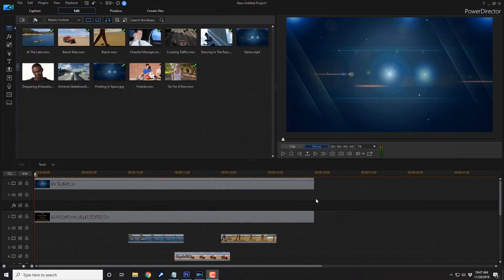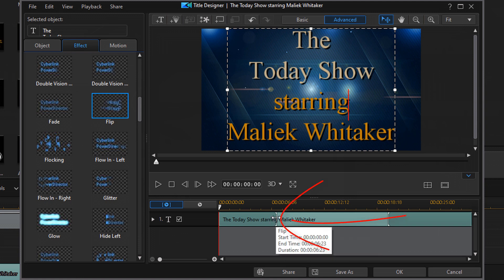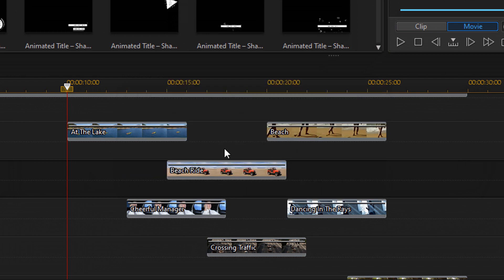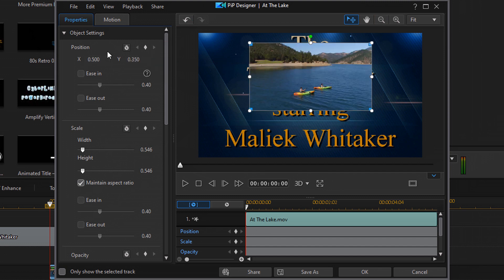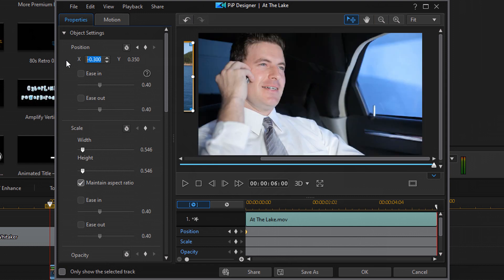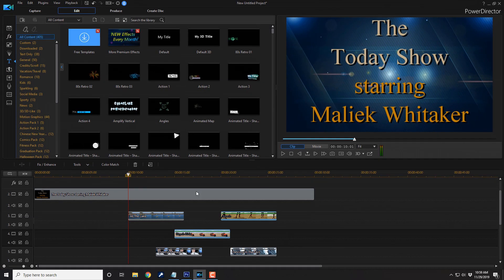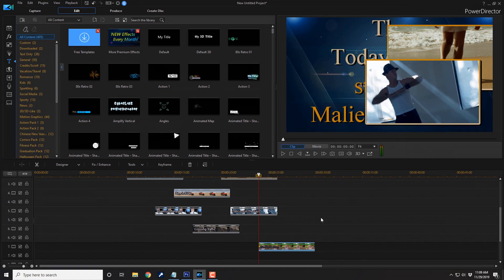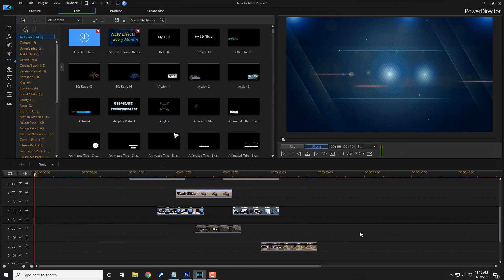How to Make an Impressive Video Intro | PowerDirector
How to make an impressive talk show video intro like the old Johnny Carson show using CyberLink PowerDirector 18 & PowerDirector 365. This PowerDirector talk show intro tutorial will show you how to move multiple PiP videos across the screen at the same time. This will show you how to use the PiP Designer to create motion where the videos can be moved anywhere you want. This video also offers some quick Title Designer and copy and paste tips. We take you step by step thorough the process so you can get it done quickly. This talk show intro tutorial will show you how to successfully create great videos using PowerDirector 18.

Video FX Packs
Grow Your YouTube Channel
Branding & Design for Your YouTube Channel
PowerDirector University On the Web
FAN MAIL & PRODUCTS
PowerDirector University
Title: Future Focus Version B
Composer: Joshua Mosley
Album: MusicBOX Collection 2
Publisher: Digital Juice Music, INC.